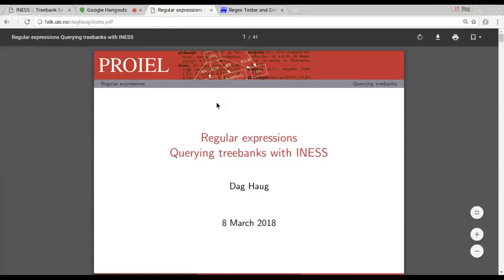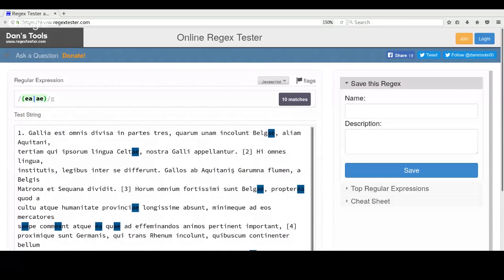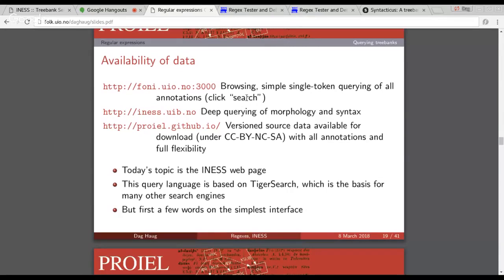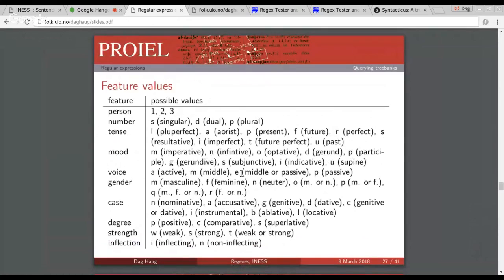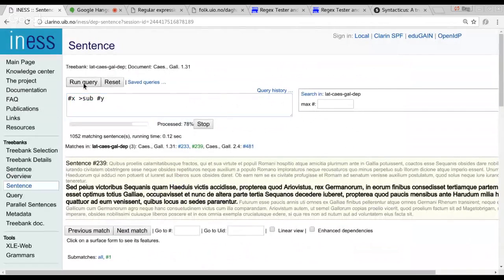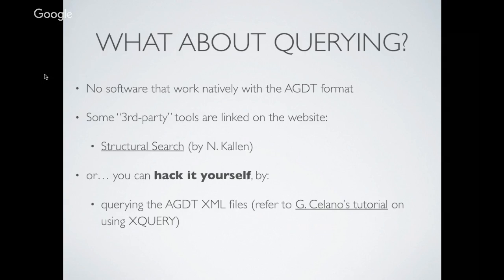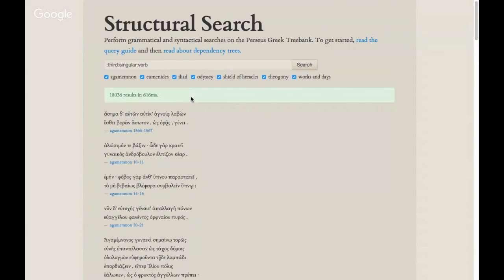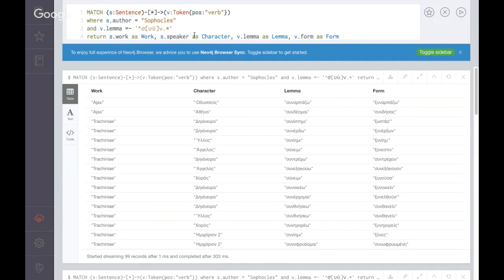Sunoikisis DC spring 2018: Session 7, Treebanking 2: Using Treebanks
Convenors: Dag Haug (Oslo), Francesco Mambrini (DAI, Berlin)

outline tba